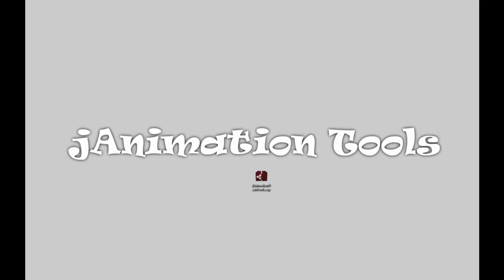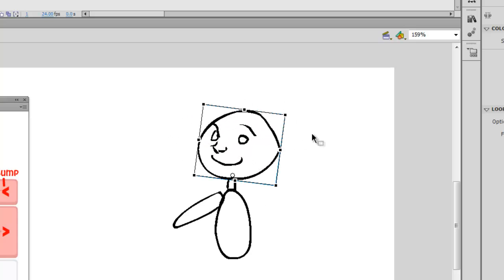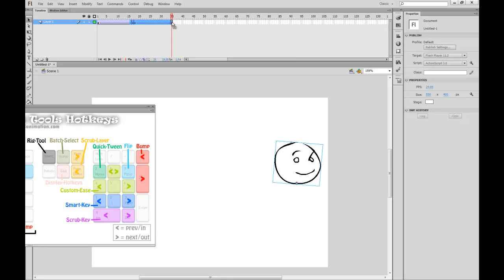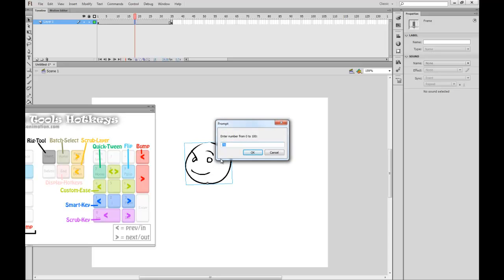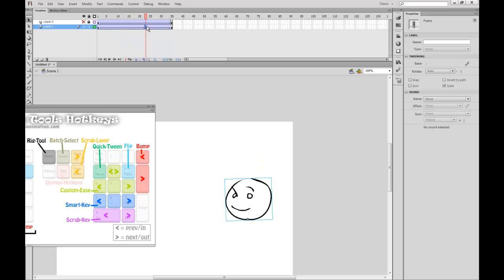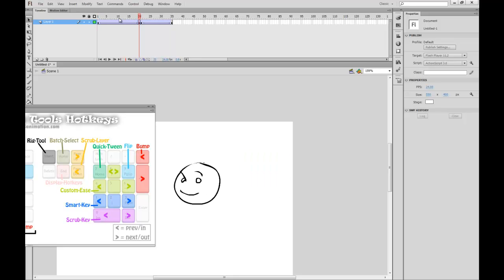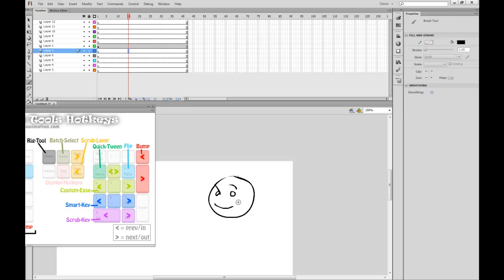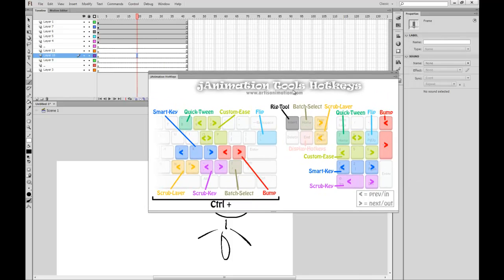jAnimation Flash Tools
A collection of Flash animation tools that significantly speed up your animation workflow.

Some of the tools included are:
Rig Tool - Quickly turn any drawing into a symbol with the proper rotation point and orientation.
Smart Key - Place a key inside a tween without ruining the original tweens ease.
Scrub Key - Scrub between keys as apposed to just individual frames.
Custom Ease  - A better looking ease and at a fraction of the time.
Bump - Change a symbols first one step up or one step down.
Batch Select - Select the the layers in the selected frame (great for keying a full body).